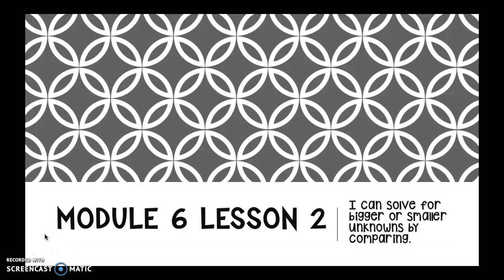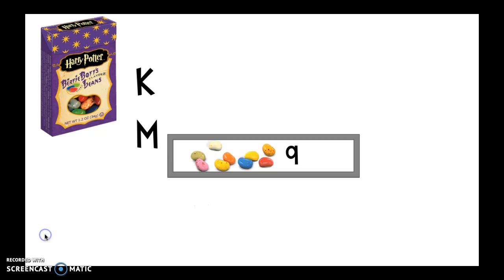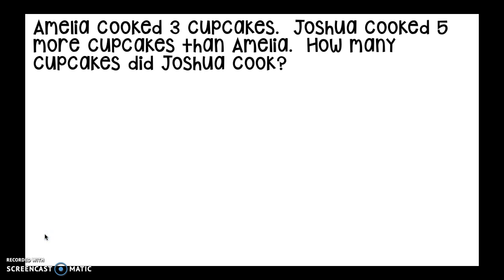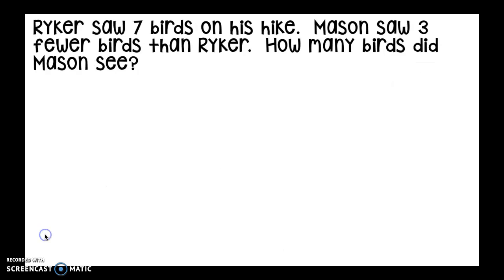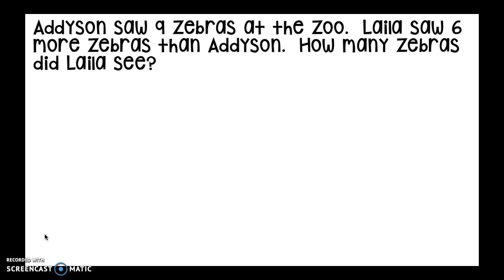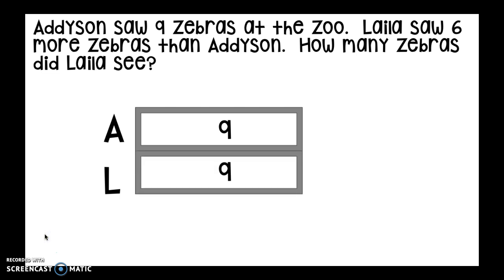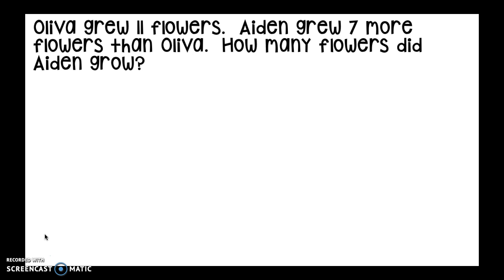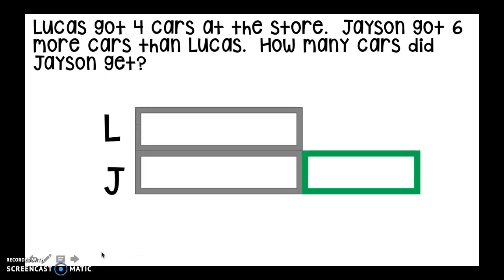Grade 1 Module 6 Lesson 2